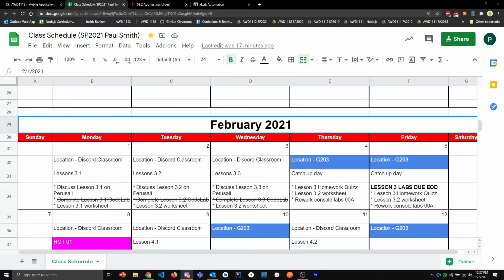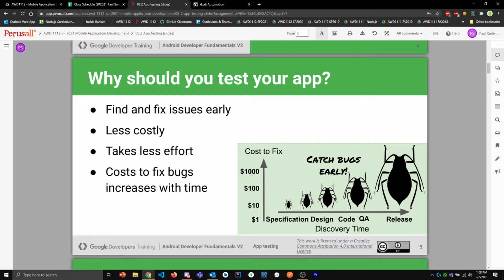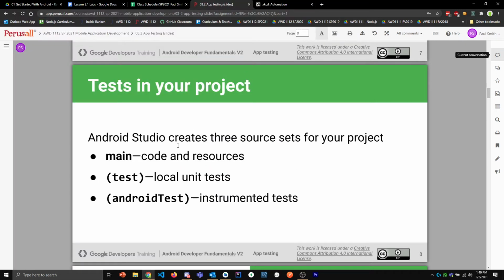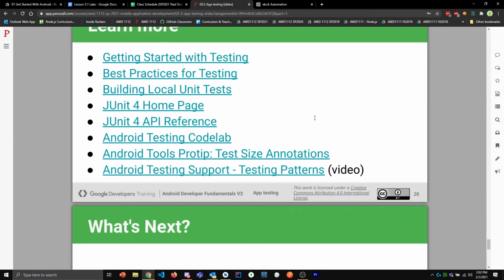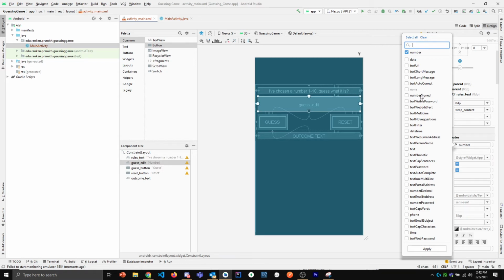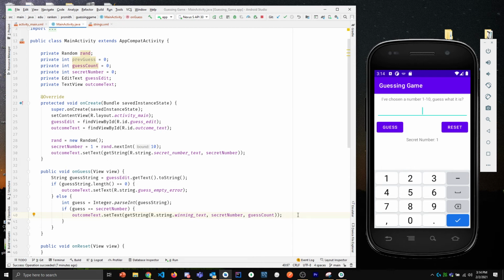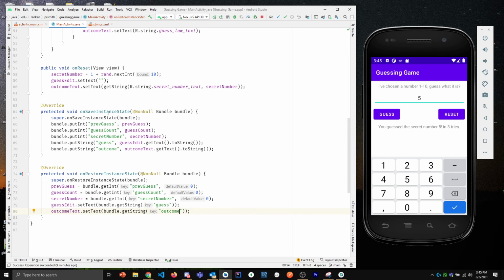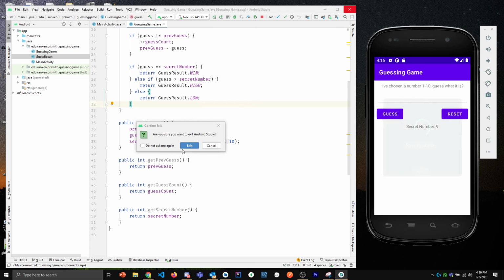Android Lesson 3.2